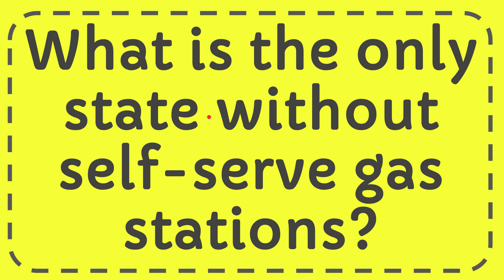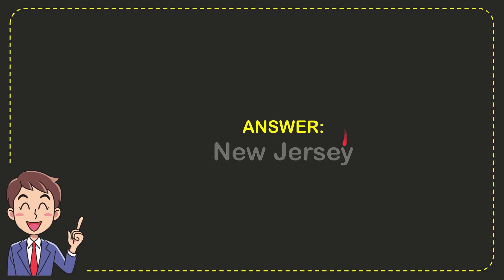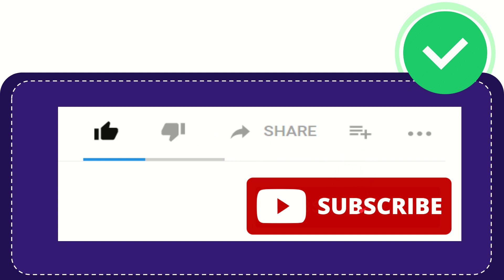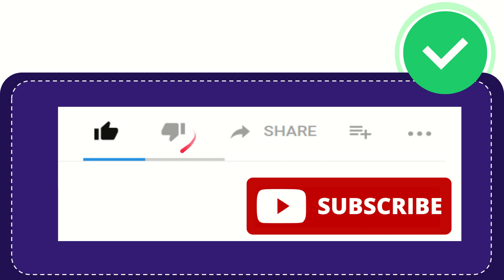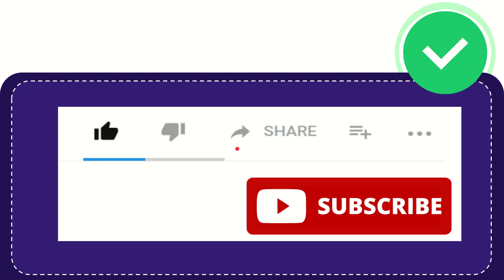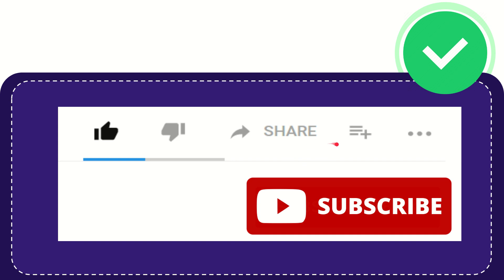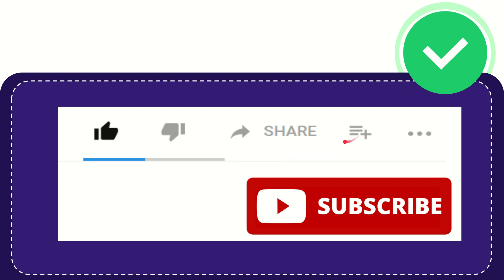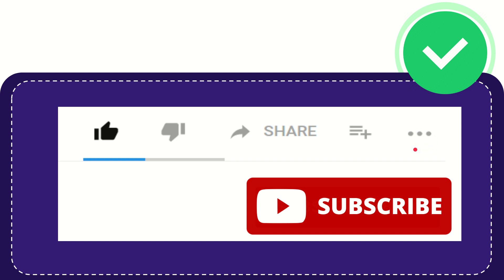What is the only state without self-serve gas stations?